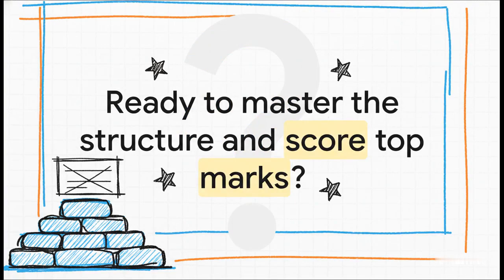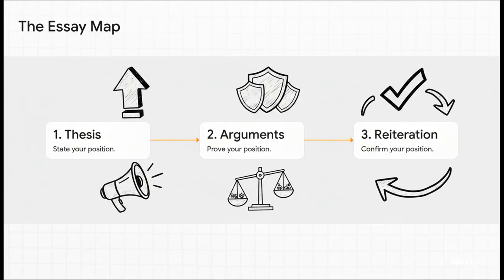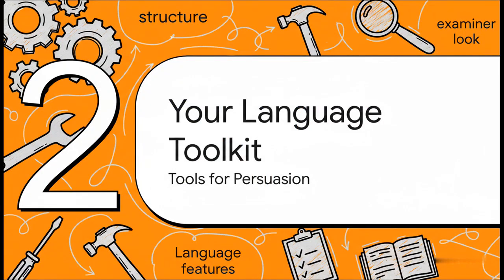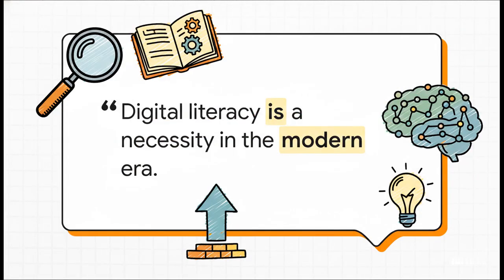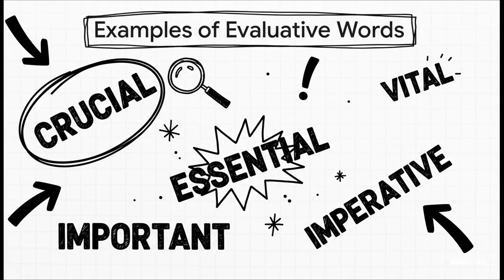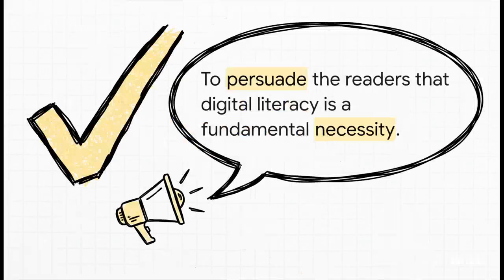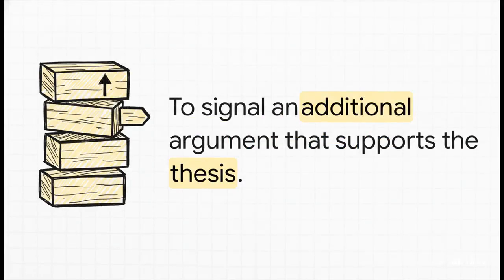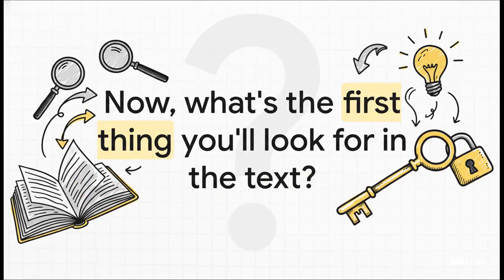Analytical Exposition Text